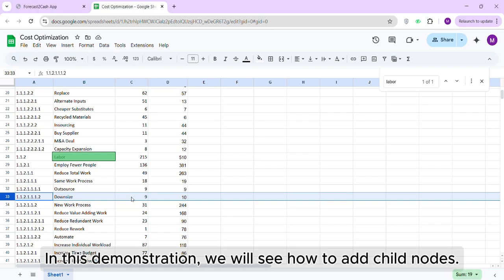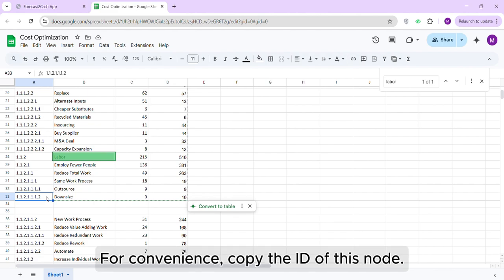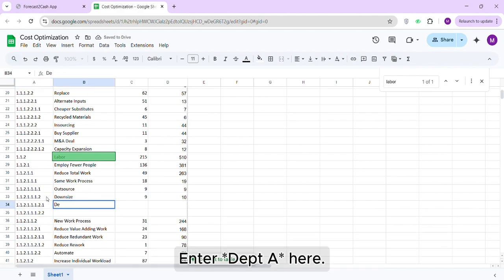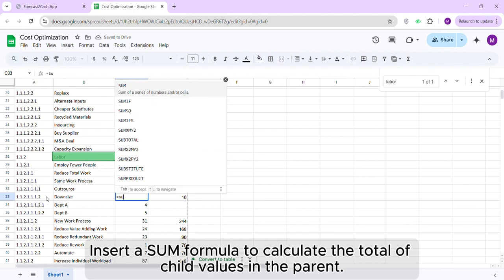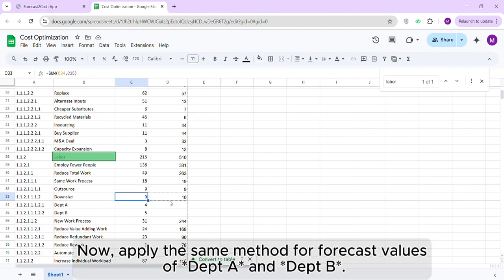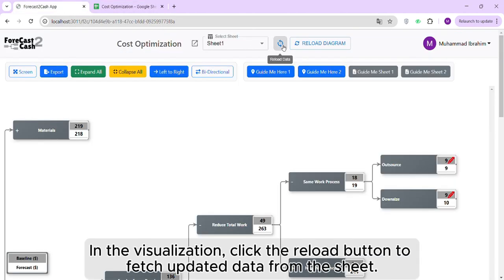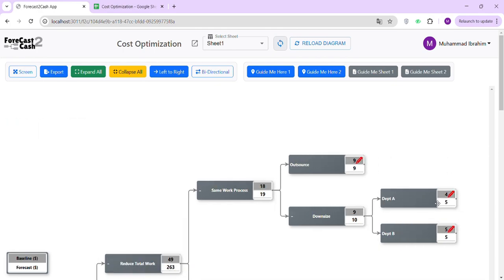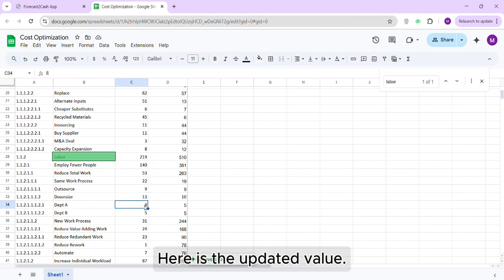How to Add Child Nodes & Update Values in Google Sheets | Forecast2Cash Tutorial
📌 Learn how to add child nodes and update values in Google Sheets using Forecast2Cash!

In this tutorial, we walk you through the step-by-step process of inserting child nodes, applying formulas, and syncing updates with Google Sheets. Follow along to streamline your forecasting process and enhance your workflow. 🚀

🔹 What you’ll learn:
✅ How to insert child nodes
✅ How to structure node IDs correctly
✅ How to apply SUM formulas for automatic calculations
✅ How to update forecast values
✅ How to refresh and reflect data in Google Sheets